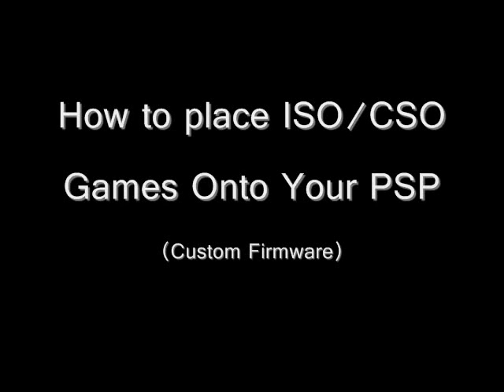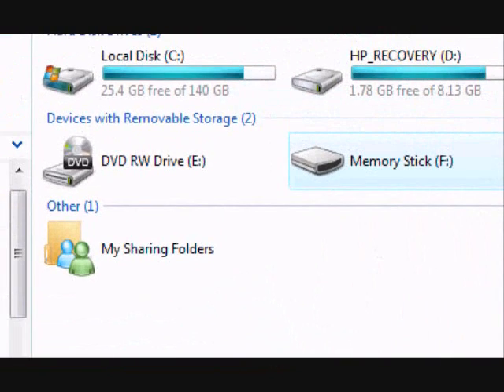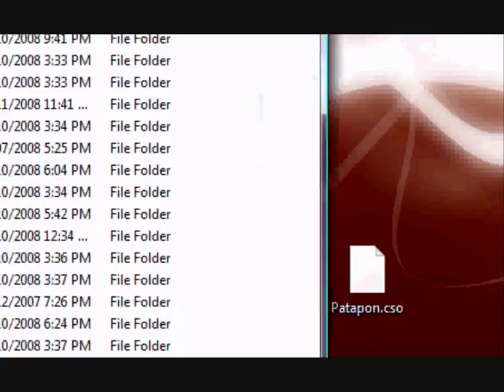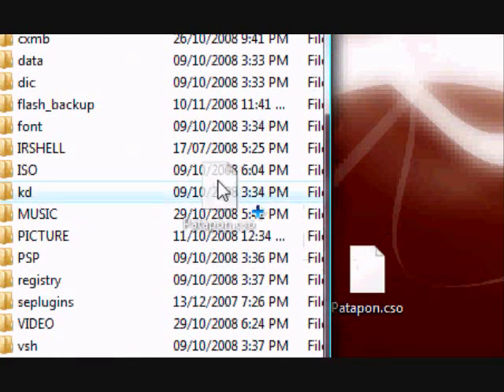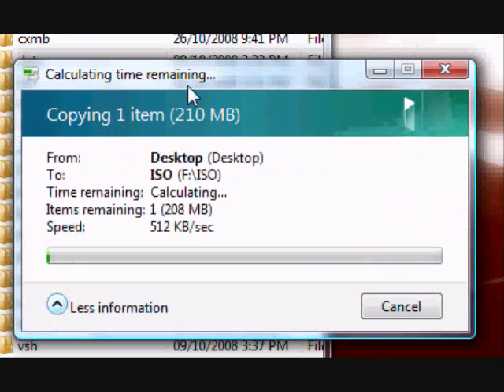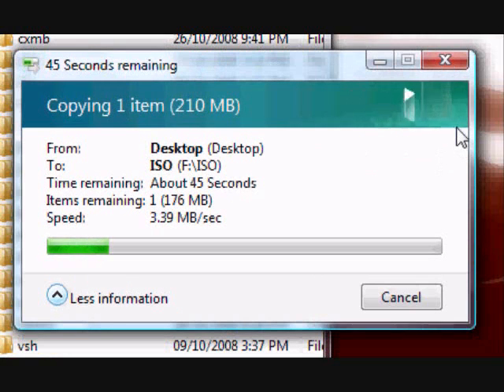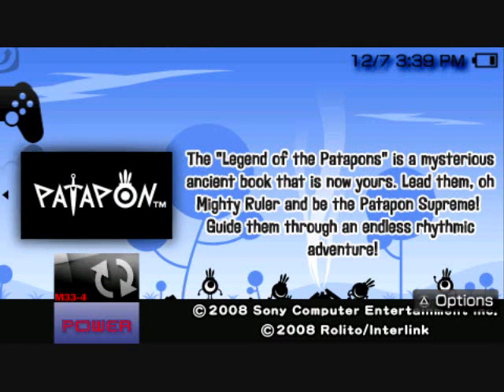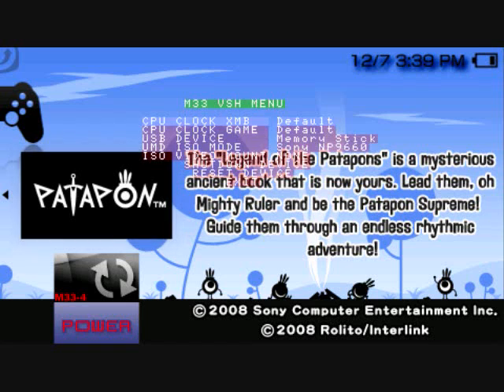How to Place ISO / CSO Games Onto Your PSP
Requirements:
- PSP w/ custom firmware
- An ISO/CSO game
- A mini USB Cable
- A PC
- An IQ of 2

Recorded using:
- RemoteJoy Lite
- CamStudio